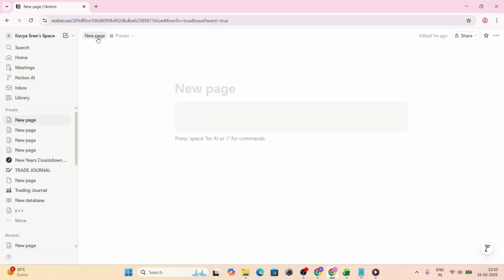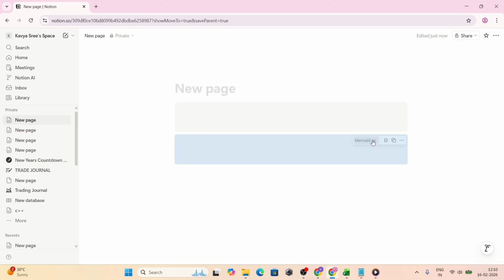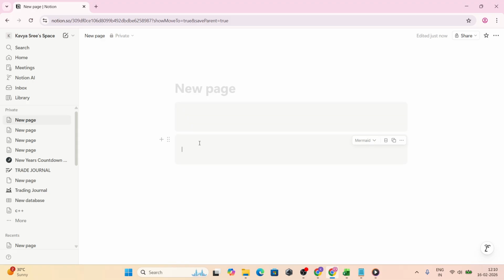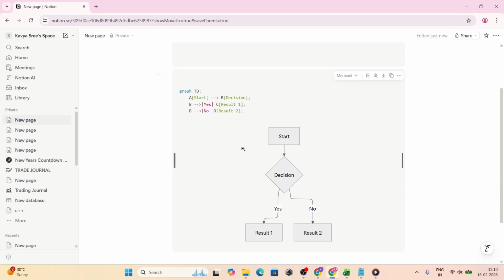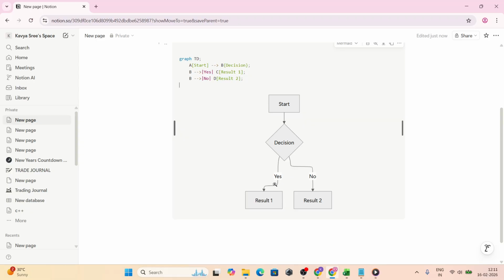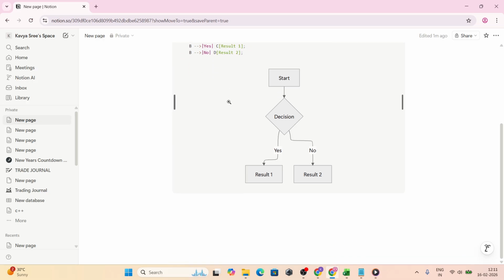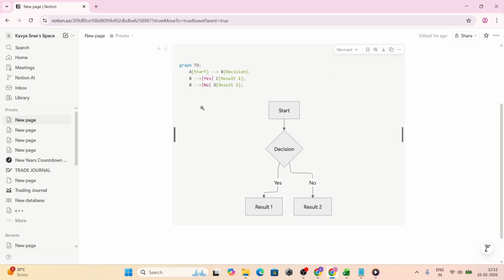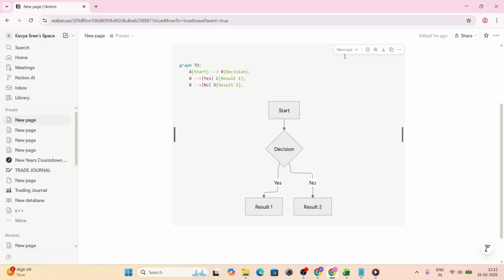How To Use Charts With Mermaid In Notion (Step By Step)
Learn how to use charts with Mermaid in Notion to visualize your data effortlessly. This Notion tutorial covers everything from the basics of Mermaid syntax to advanced chart customization for your databases and pages.